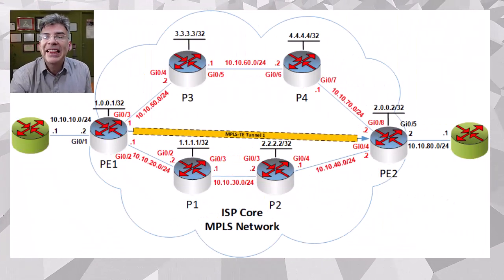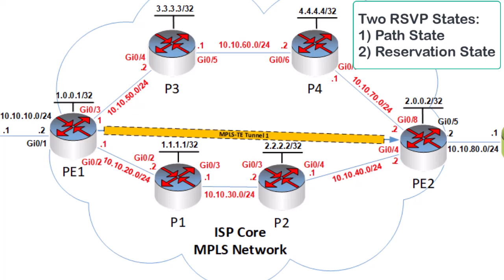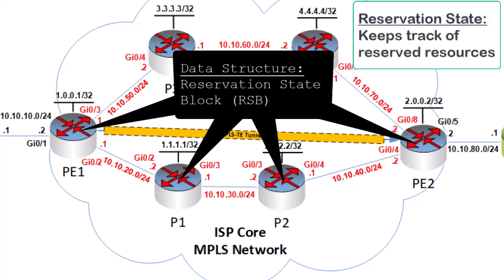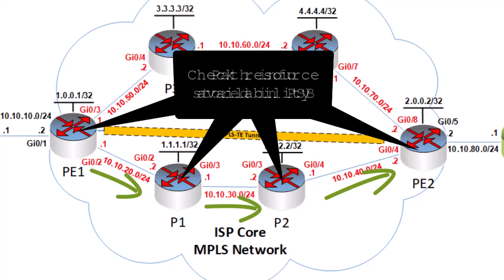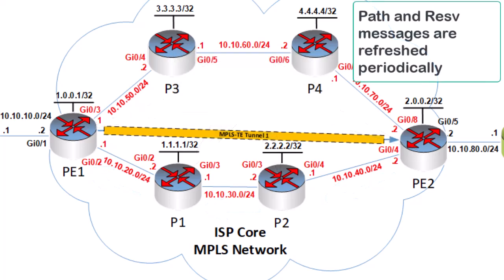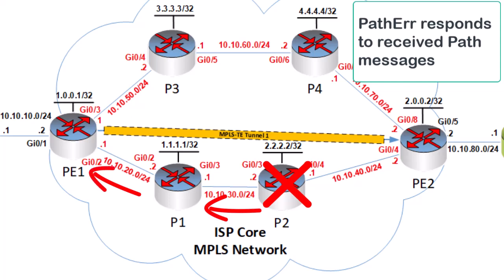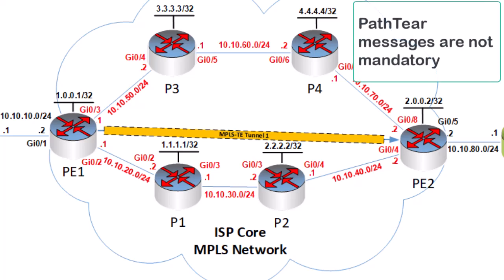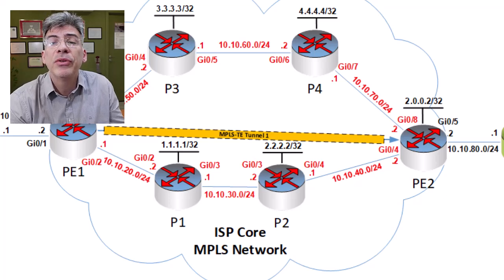RSVP-TE Operation in MPLS-TE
In this video, we dive deep into the operation of RSVP-TE (Resource Reservation Protocol with Traffic Engineering extensions) in an MPLS-TE environment. Building on the topology and configuration established in our previous videos, we examine how RSVP-TE plays a crucial role in setting up and maintaining Label Switched Paths (LSPs).

We’ll explore how RSVP-TE manages path and reservation states on RSVP-enabled routers, ensuring optimal traffic flow across the network. Additionally, we break down the key RSVP message types—such as Path, Resv, PathErr, and ResvErr—analyzing their structure and functionality to understand how they contribute to the end-to-end signaling process.

This video is perfect for those seeking a deeper understanding of RSVP-TE's role in MPLS-TE and how its mechanisms enable advanced traffic engineering capabilities. Don't miss out on this detailed walkthrough!

- 💬 Leave your thoughts or questions in the comments – I’d love to hear from you!

Chapter list:
00:00 Introduction
00:45 Network Topology
01:36 RSVP States
03:09 RSVP Path and Resv Messages
05:21 Other RSVP Messages
08:35 Summary

🟦 About